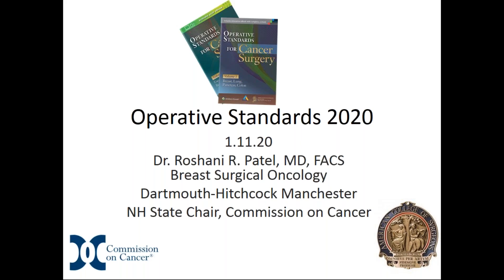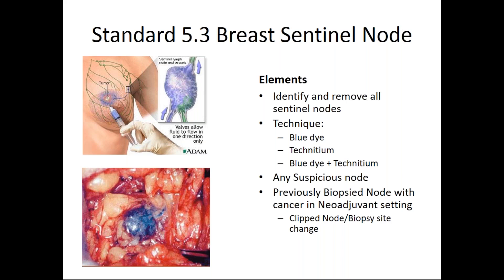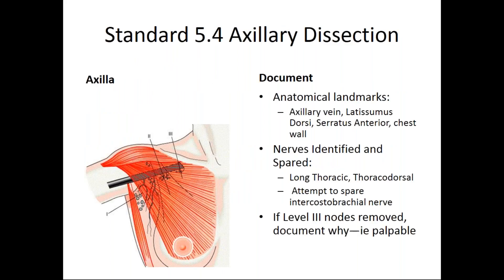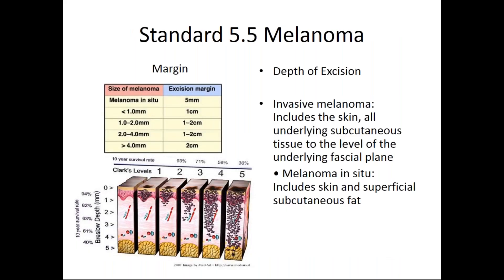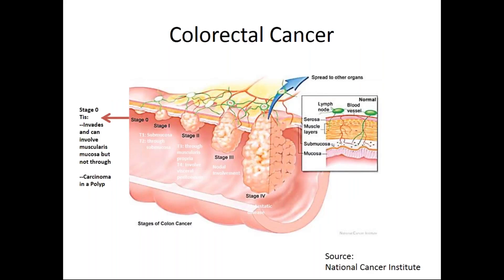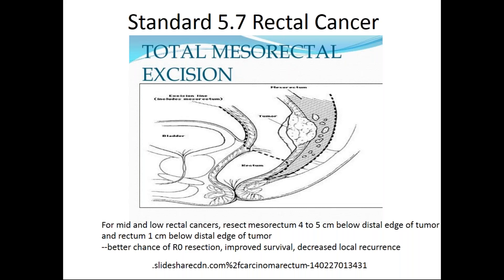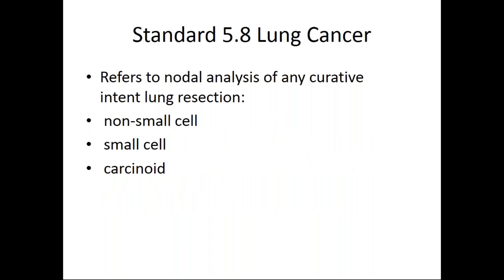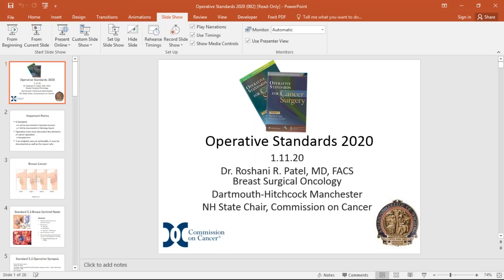Operative Standards 2020 Presented by Dr Roshani Patel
An overview of the 2020 Operative Standards for the Commission on Cancer